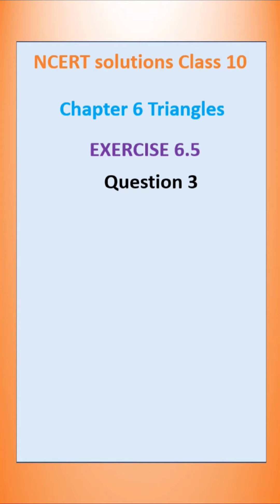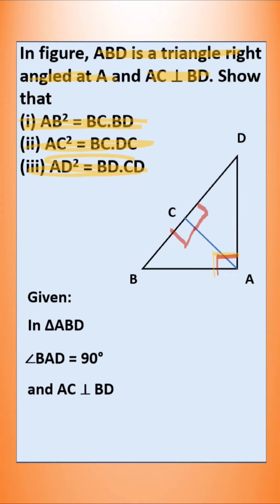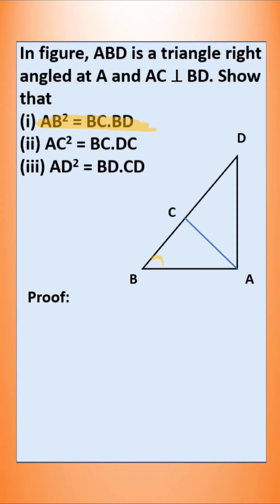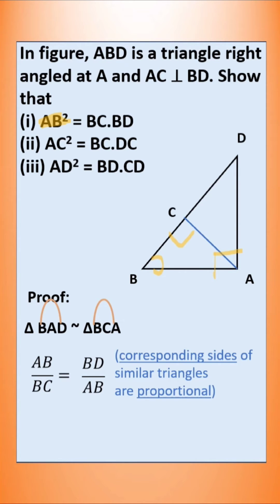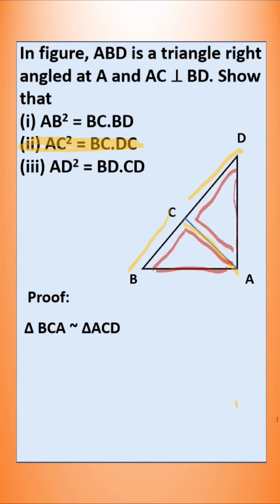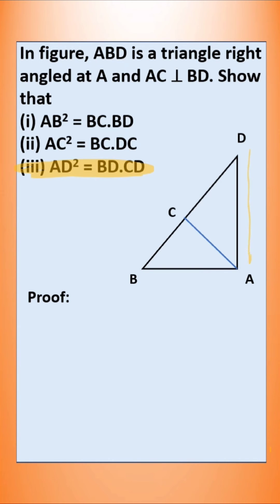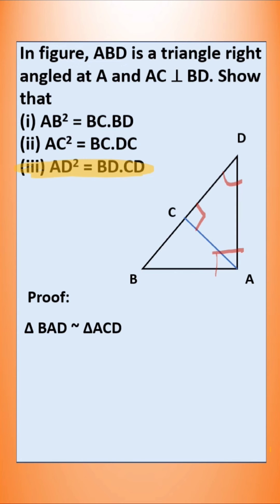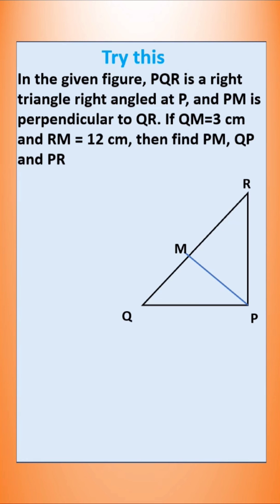In figure, ABD is a triangle right angled at A and AC ⊥ BD.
In figure, ABD is a triangle right angled at A and AC ⊥ BD. Show that(i) AB2 = BC.BD(ii) AC2 = BC.DC(iii) AD2 = BD.CD
 In the given figure, PQR is a right triangle right angled at P, and PM is perpendicular to QR. If QM=3 cm and RM = 12 cm, then find PM, QP and PR
exercise 6.5
question 3